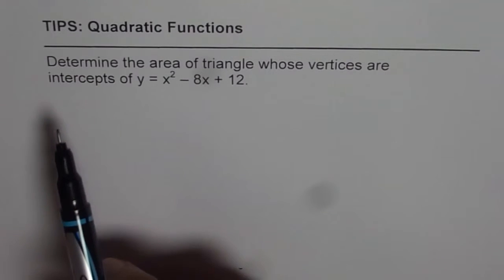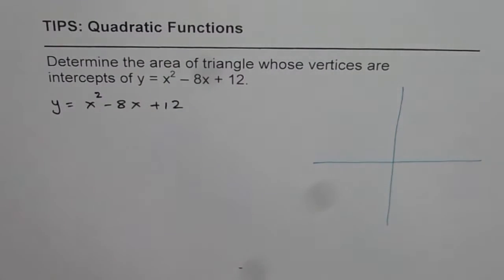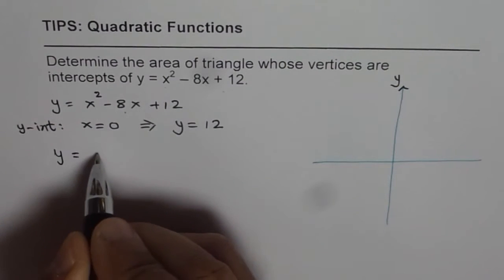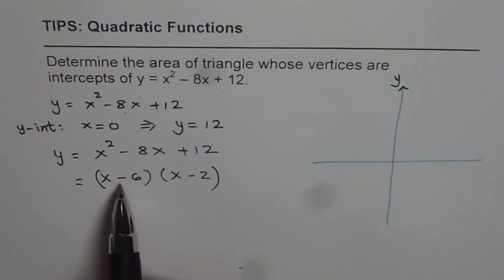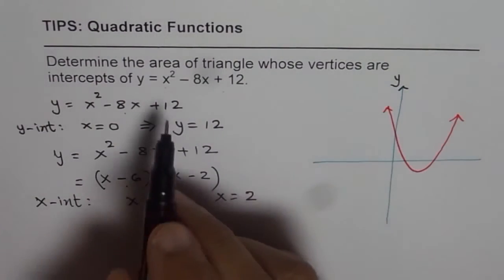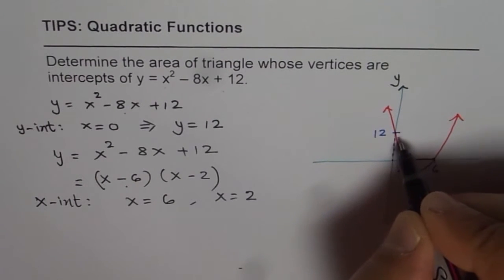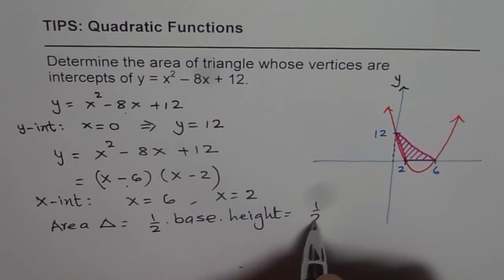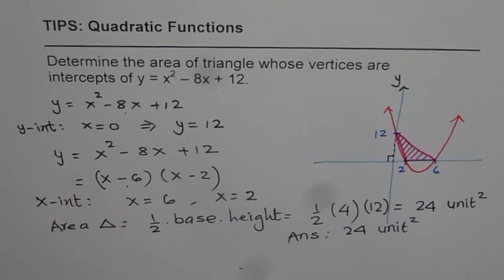Determine Area of Traingle Formed By Intercepts of Quadratic Function